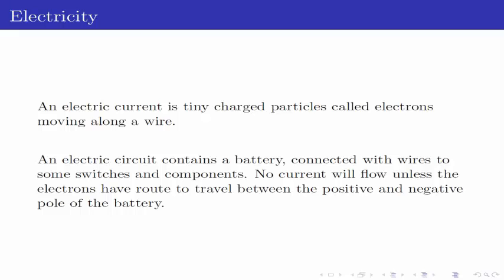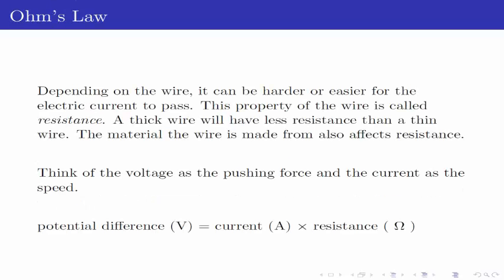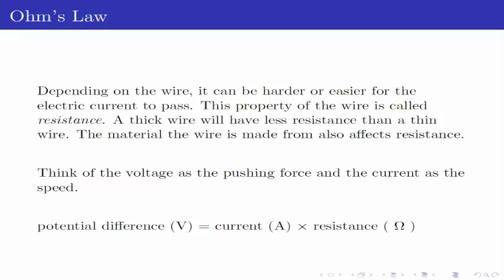General Skills Mechanical Reasoning